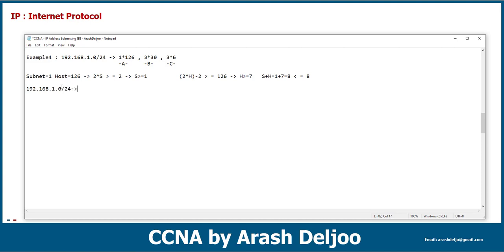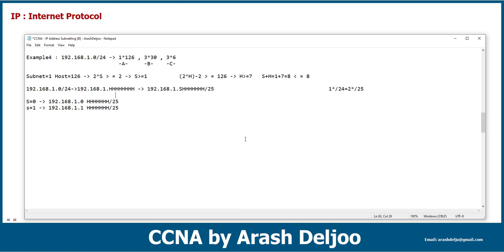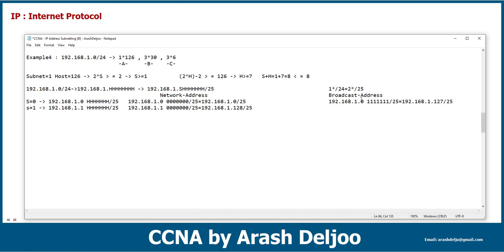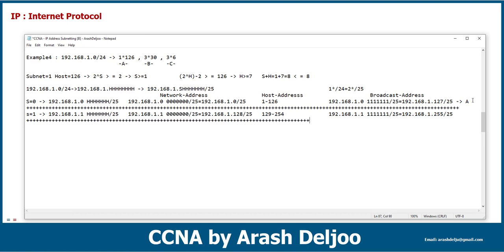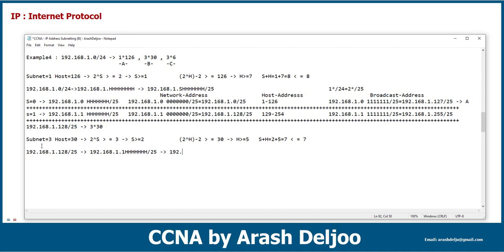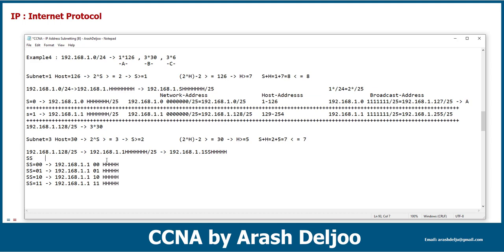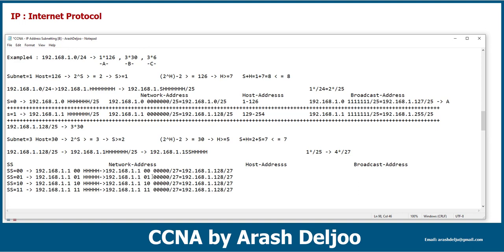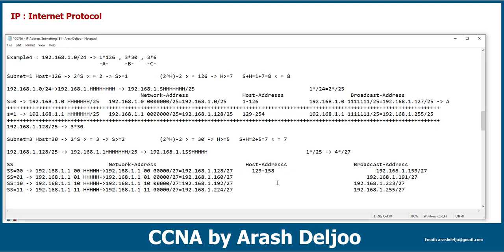CCNA 200-301 Video 6 Part 6/7 - IP Address Subnetting [B]